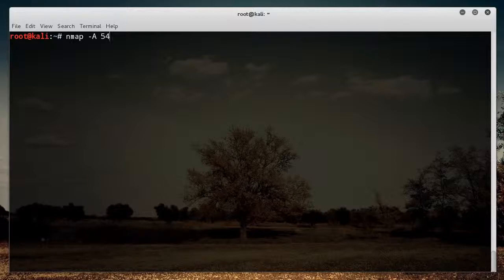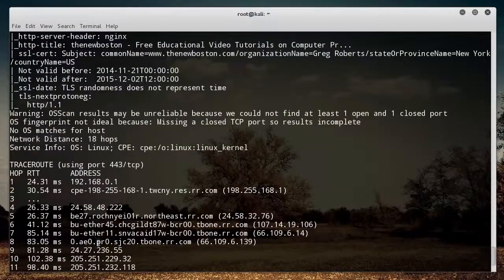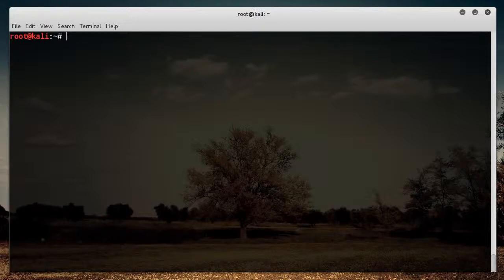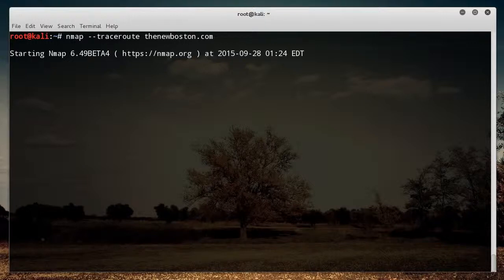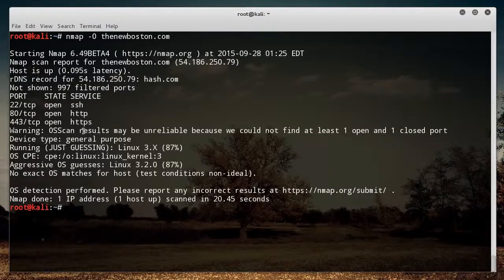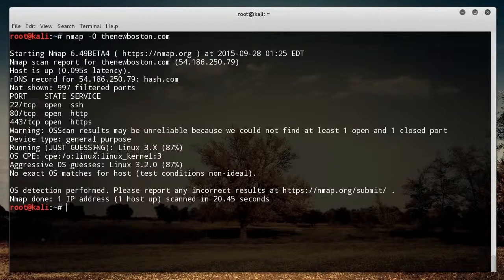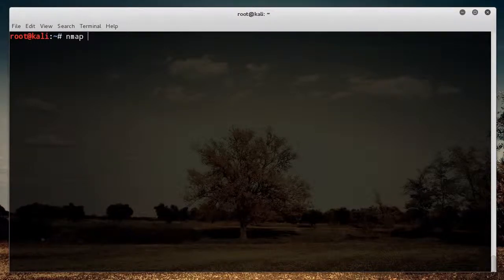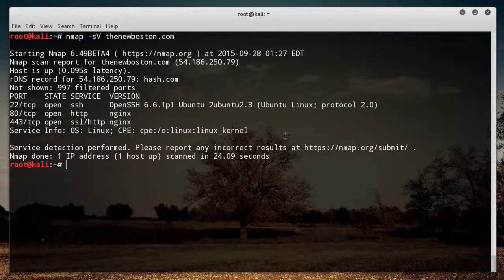Nmap Tutorial for Beginners 3 -Aggressive Detailed Scan